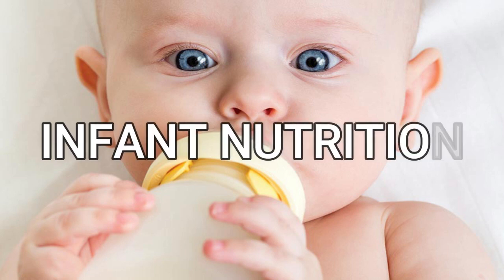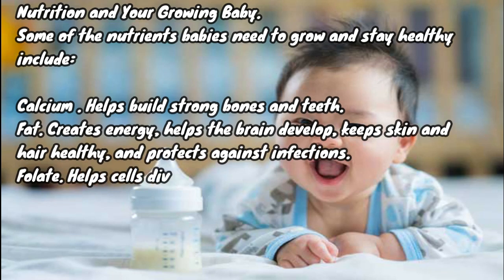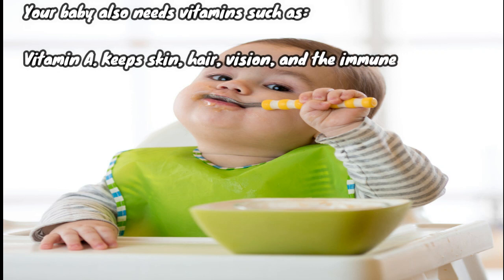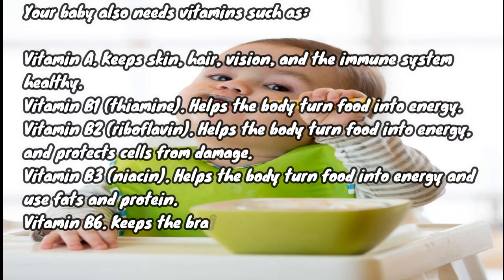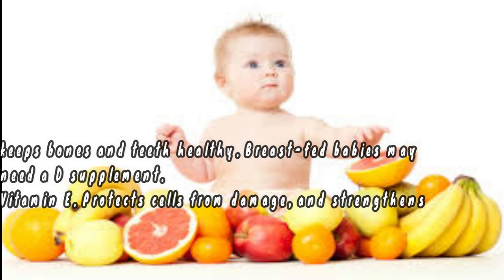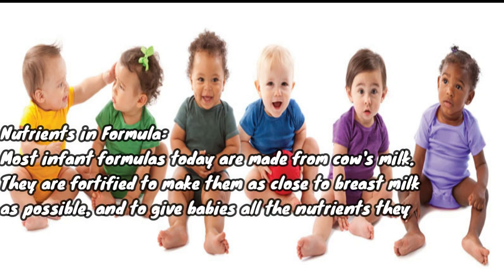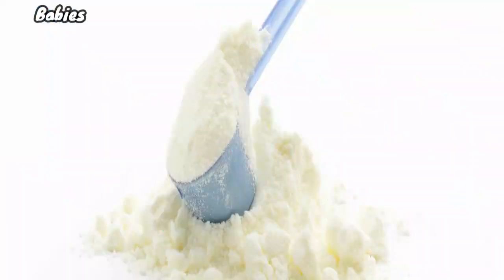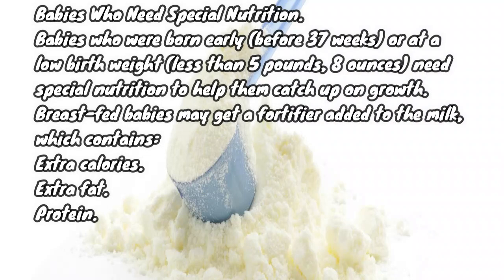infant nutrition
Nutrition and Your Growing Baby.
Some of the nutrients babies need to grow and stay healthy include:

Calcium . Helps build strong bones and teeth.

Fat. Creates energy, helps the brain develop, keeps skin and hair healthy, and protects against infections.

Folate. Helps cells divide.

Iron. Builds blood cells, and helps the brain develop. Breast-fed babies should receive iron supplements.

Protein and carbohydrates. They provide energy and fuel growth.

Zinc. Helps the cells grow and repair themselves

Your baby also needs vitamins such as:

 Vitamin A. Keeps skin, hair, vision, and the immune system healthy.
Vitamin B1 (thiamine). Helps the body turn food into energy.
Vitamin B2 (riboflavin). Helps the body turn food into energy, and protects cells from damage.
 Vitamin B3 (niacin). Helps the body turn food into energy and use fats and protein.
 Vitamin B6. Keeps the brain and immune system healthy.
 Vitamin B12. Keeps nerve and blood cells healthy, and makes DNA -- the genetic material in every cell.
 Vitamin C. Protects against infections, builds bones and muscles, and helps wounds heal.
 Vitamin D. Helps the body absorb calcium from food, and keeps bones and teeth healthy. Breast-fed babies may need a D supplement.
 Vitamin E. Protects cells from damage, and strengthens the immune system.
 Vitamin K. Helps the blood to clot.

Nutrients in Formula:
Most infant formulas today are made from cow's milk. They are fortified to make them as close to breast milk as possible, and to give babies all the nutrients they need to grow and be healthy.

Most cow's milk formulas contain:

Carbohydrates, in the form of the milk sugar "lactose",
Iron,
Protein,
Minerals, such as calcium and zinc,
Vitamins, including A, C, D, E, and the B vitamins.

Babies Who Need Special Nutrition.
Babies who were born early (before 37 weeks) or at a low birth weight (less than 5 pounds, 8 ounces) need special nutrition to help them catch up on growth. Breast-fed babies may get a fortifier added to the milk, which contains:

Extra calories.
Extra fat.
Protein.
Vitamins.
Minerals.